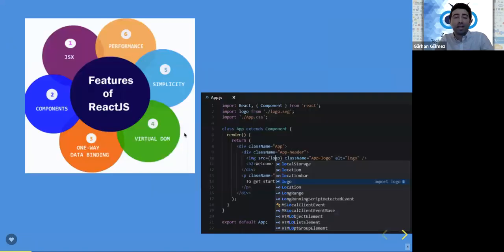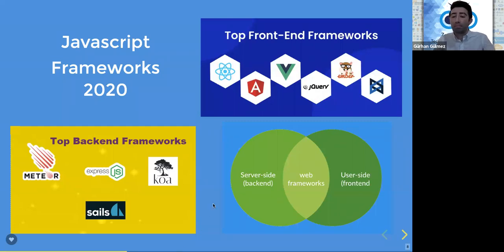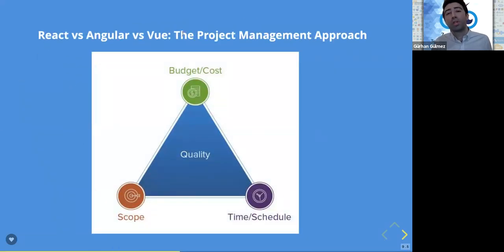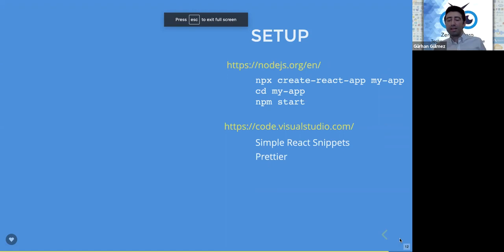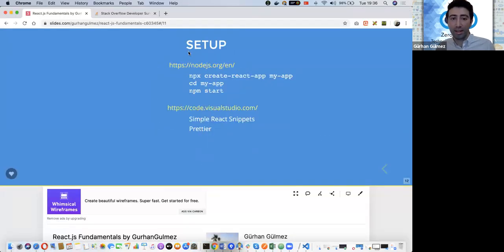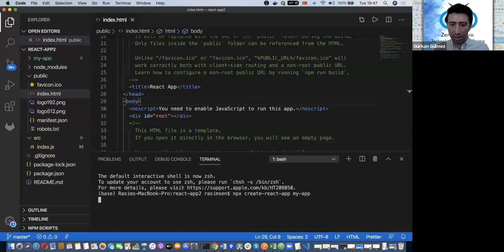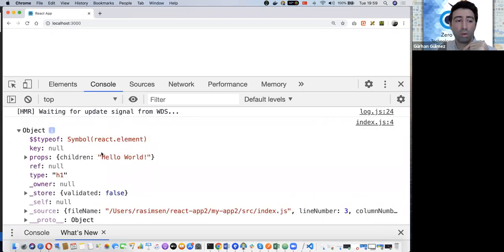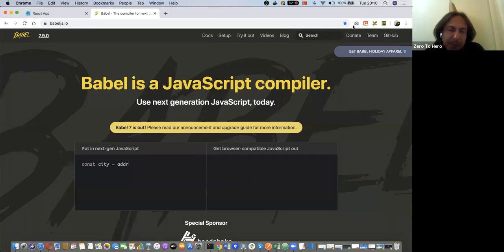Online React js for beginners Free webinar for Frontend Development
React is a JavaScript library for building user interfaces. It is maintained by Facebook and a community of individual developers and companies. React can be used as a base in the development of single-page or mobile applications.

Presentation : Mr. Gurhan Gulmez from Nuxe Software shared his commercial experience about React.js with us!

Zero To Hero: to learn from scratch or improve your fortunes significantly to IT/Software/Tech, all skill levels are welcome.

Address: Office 563, 3.Floor, Salisbury House,
29 Finsbury Circus, Moorgate, EC2M 5SQ